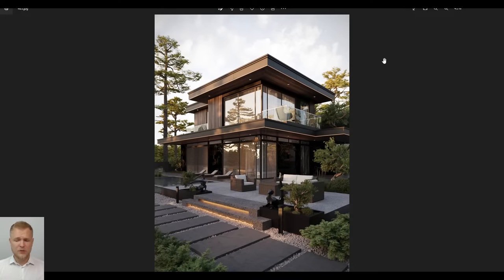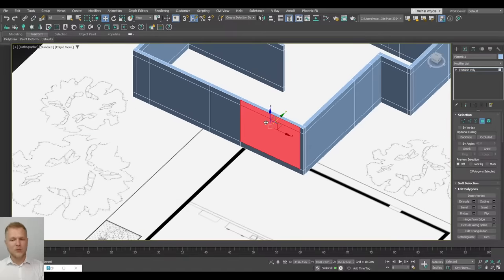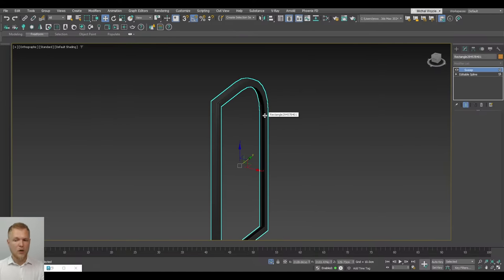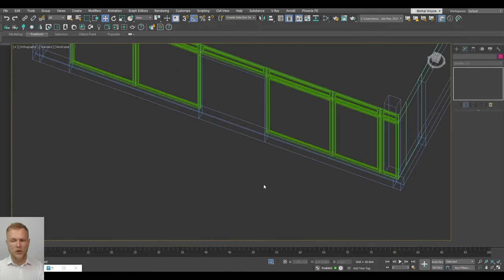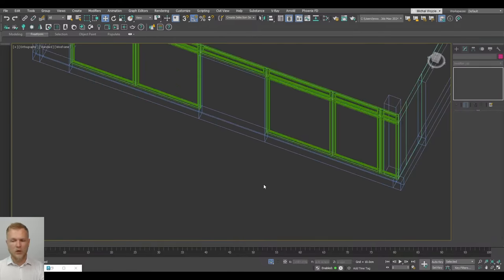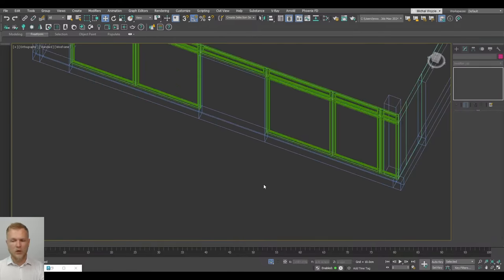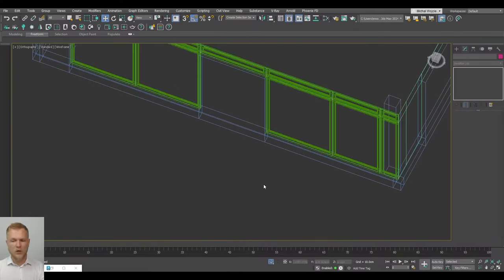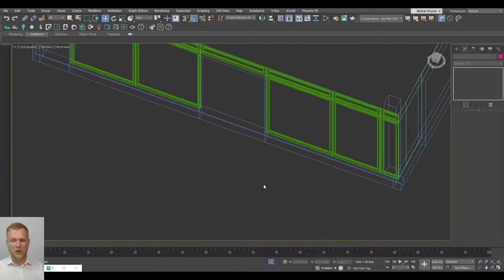From Zero to Hero - Exterior modeling!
Unlock your full potential in 3D architectural visualization with our comprehensive tutorial, 'From Zero To Hero - Exterior Modeling in 3ds Max.' Whether you're an architecture student, aspiring architect, or 3D designer, this tutorial is your gateway to mastering the art of creating stunning exterior scenes using 3ds Max.

Join us on an exciting journey as we guide you through the step-by-step process of creating breathtaking exterior models. With a focus on architectural visualization, we'll equip you with the essential techniques and tips to bring your designs to life.

Discover the secrets of effective exterior modeling, as we explore the intricacies of 3D design and showcase the power of 3ds Max. From conceptualizing the structure to adding intricate details, we'll cover it all. Whether you're a beginner looking for a solid foundation or an experienced artist seeking advanced insights, this tutorial has something for everyone.

Throughout the webinar, we'll delve into the world of advanced rendering techniques using renowned tools like Corona Renderer. Witness the transformation of your models into photorealistic visualizations that captivate and inspire. The scene was created by our student Dominika Adamska!

Our expert instructors from Vizacademy will share their years of industry experience, providing valuable insights and professional tips along the way. Learn the workflows, shortcuts, and industry best practices that will set you apart as a 3D artist.

Join our thriving community of learners and take your architectural visualization skills to new heights. Don't miss this opportunity to become an expert in exterior modeling in 3ds Max!